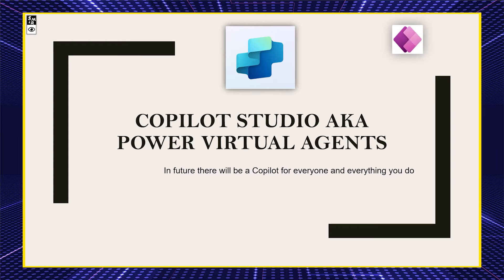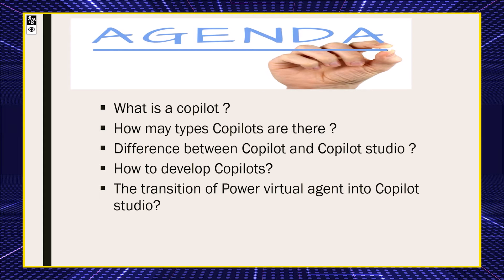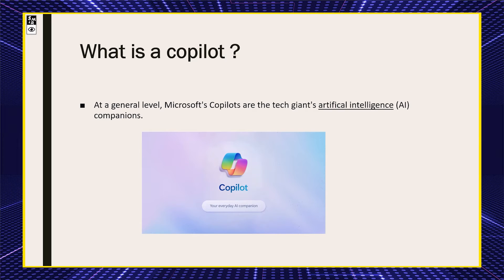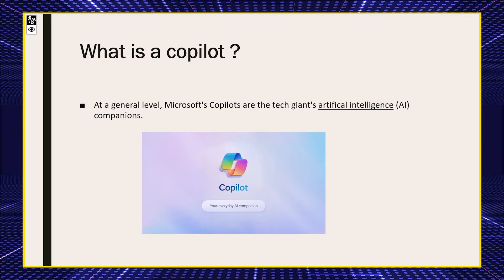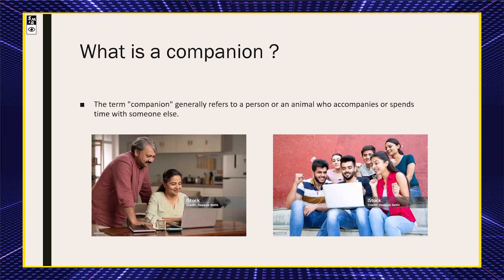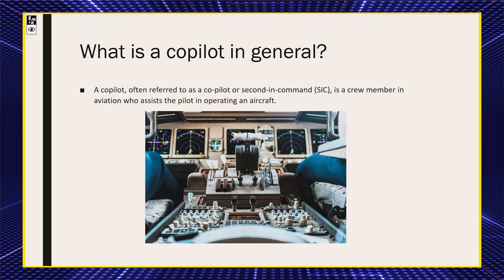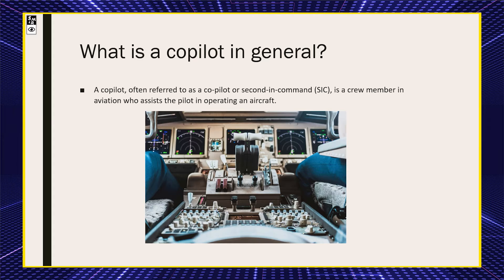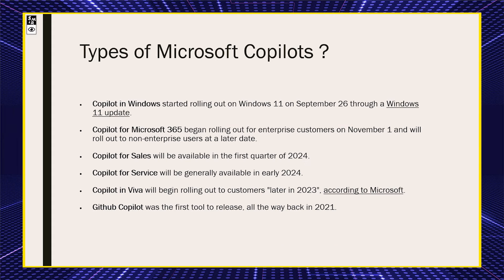Copilot Studio Made Easy: From Setup to Building Your First Bot : Chapter 1- intro to ChatBot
Want to create a helpful and engaging chatbot without complex coding? Look no further than Copilot Studio! This series, "Copilot Studio Made Easy," is your one-stop guide to building chatbots like a pro.

Chapter 1: Chatbot Basics - Demystified!

In this introductory chapter, we'll dive deep into the world of chatbots and Copilot Studio. You'll learn:

What chatbots are and how they can benefit you
The power of Copilot Studio for building user-friendly chatbots
Step-by-step setup process - get your Copilot Studio account up and running

We won't just stop at theory. We'll guide you through building your very first chatbot in Copilot Studio!

Get Ready to:

Craft a compelling welcome message for your chatbot
Leverage Copilot's intuitive interface to design conversations
Witness the magic of AI - see how Copilot understands natural language
This video is perfect for:

Anyone curious about chatbots and their applications
Businesses looking to enhance customer service or automate tasks
Developers interested in exploring Copilot Studio's capabilities